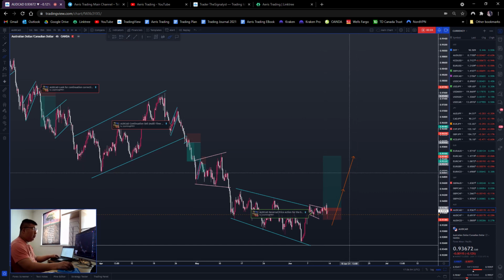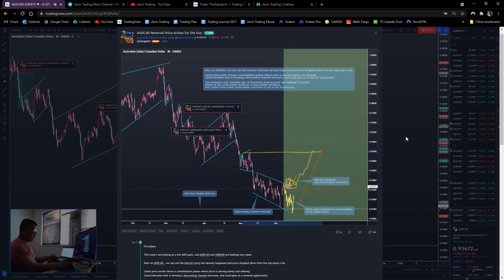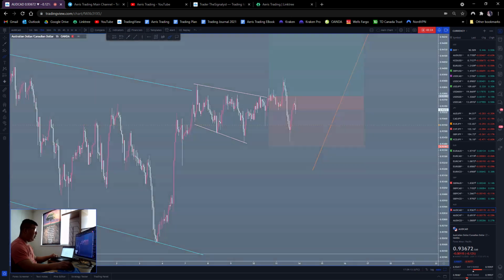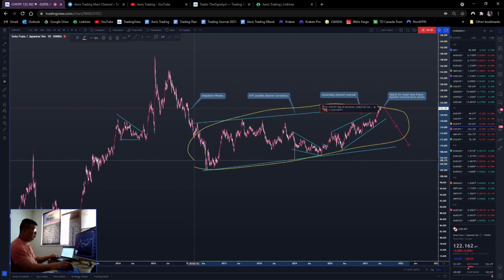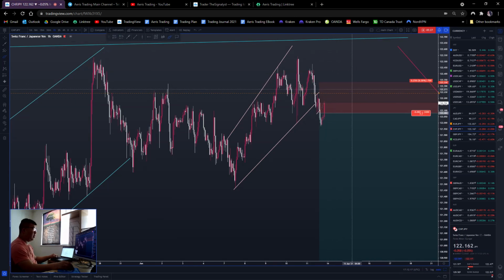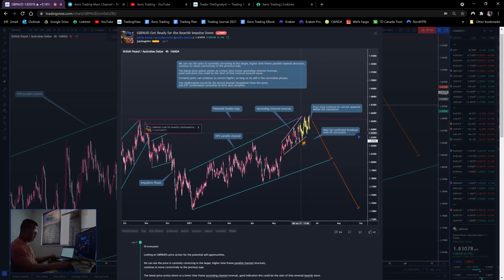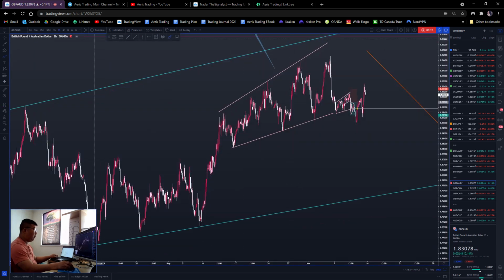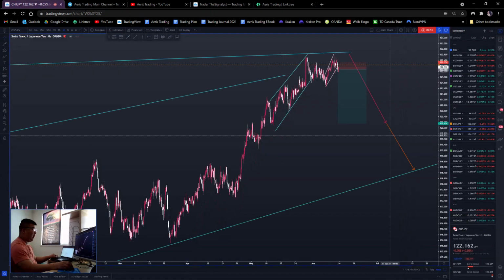Weekly Trading Recap: CHFJPY, AUDCAD, GBPAUD June 12 2021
Hello everyone:

Welcome back to this week’s trading recap video.
Let's take a look at the trades entered/closed this week.
I will explain my approach on the entry, SL, TP and management.

CHFJPY:  Running Position
Full analysis/forecast:

AUDCAD: Running Position
Full analysis/forecast:

Jojo